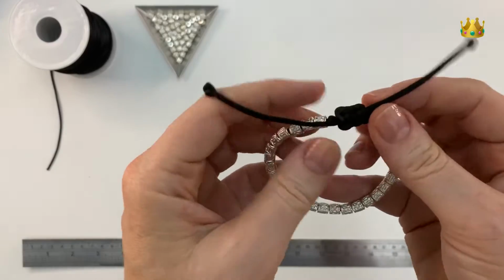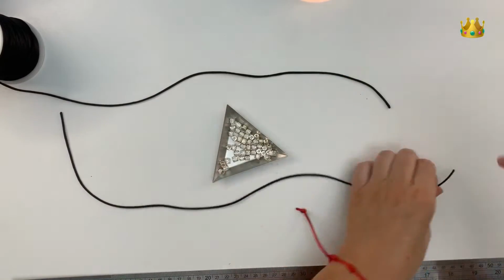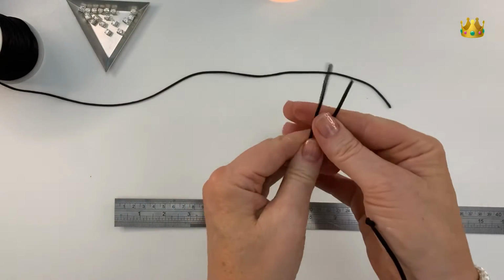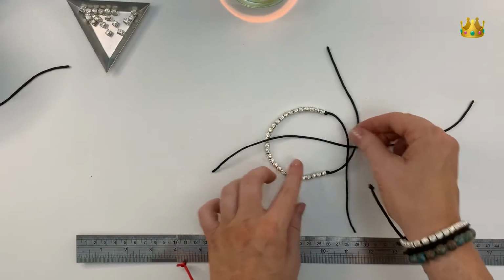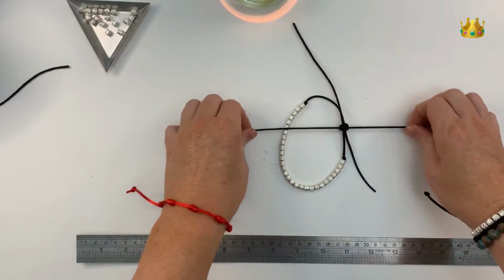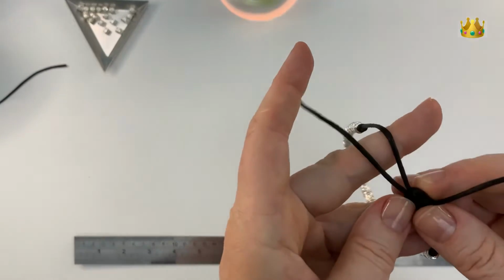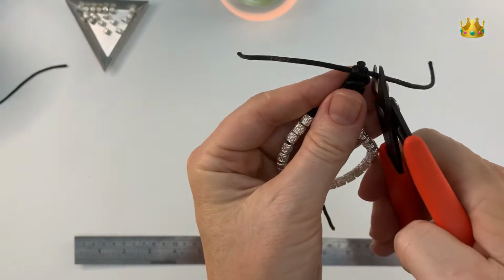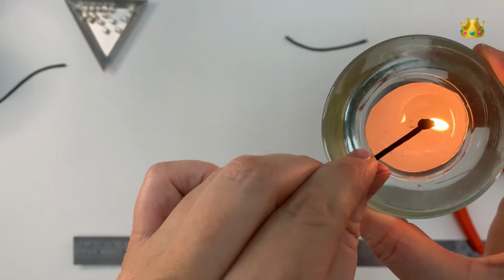Sliding knot bracelet - square knot closure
Make a simple beaded bracelet with us!

A square knot closure on this design with 2mm satin nylon cord makes a super cute and simple bracelet.

Music thanks to IKSON! Song is ‘Horizon’